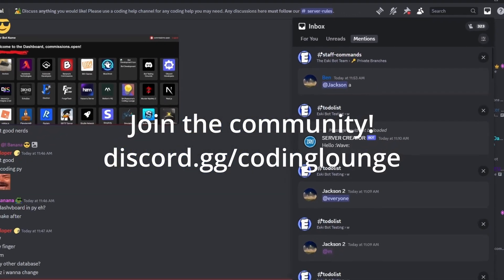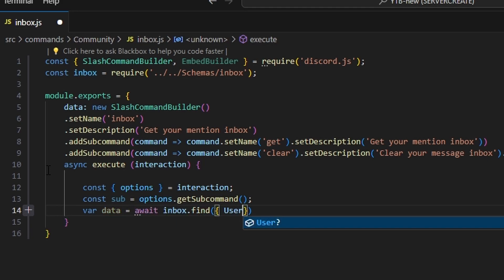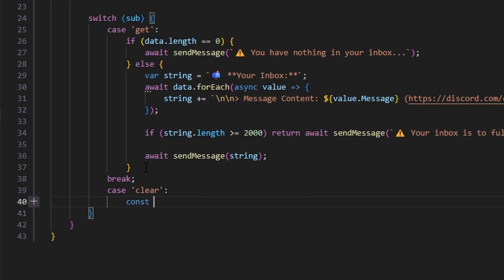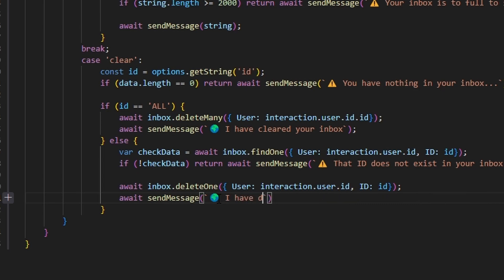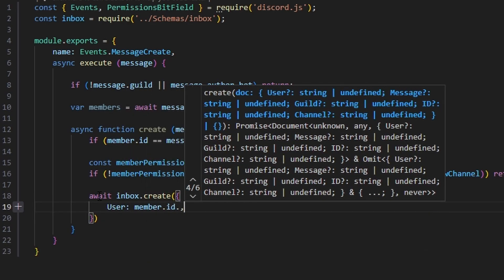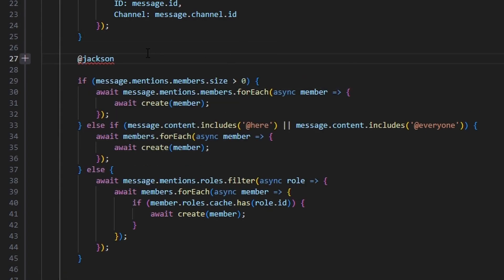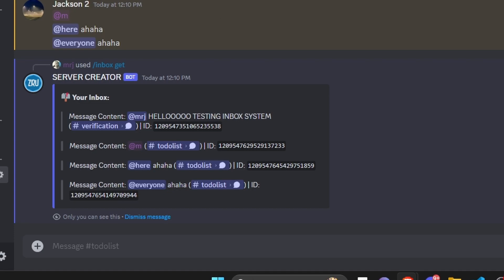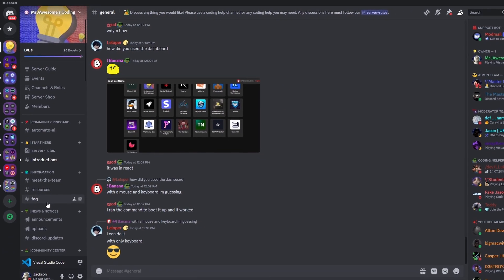[NEW] - MENTION INBOX SYSTEM for your Discord Bot! || Discord.js V14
This is how you can make a mention inbox system for your discord bot!